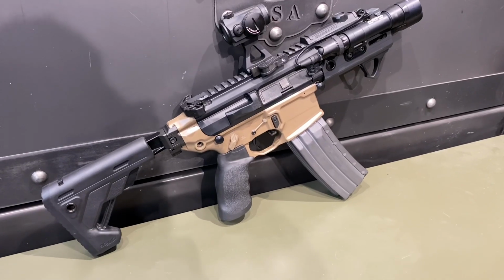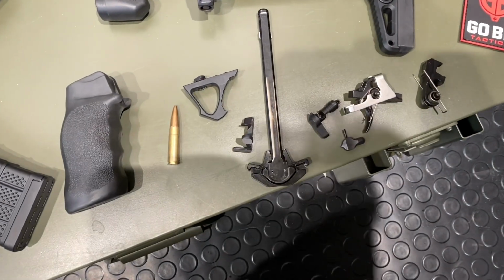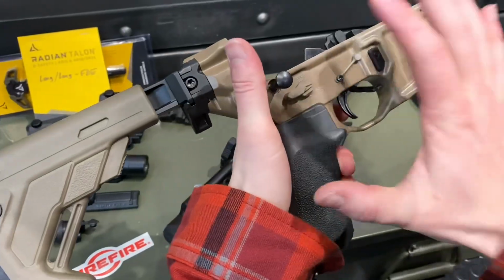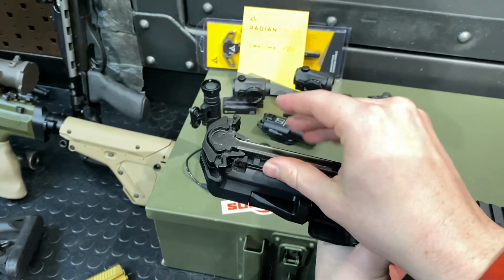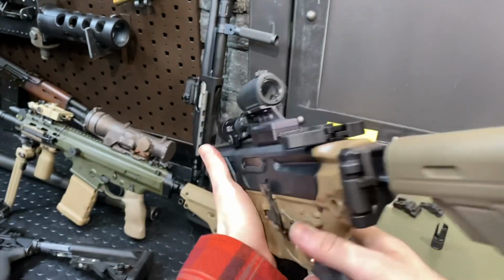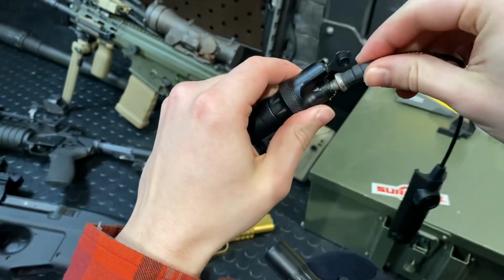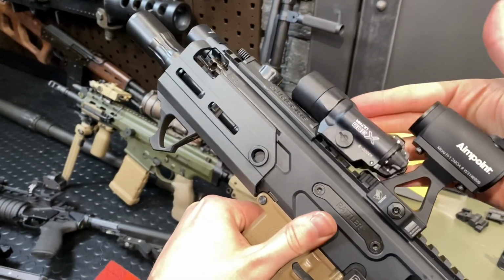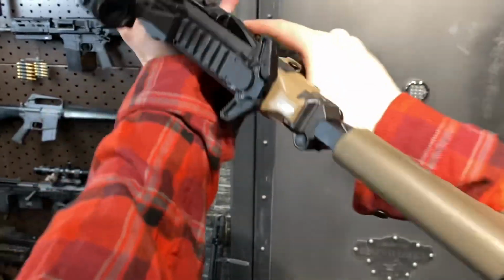Building the Sexiest SIG Rattler | Upgrading Guns | Feat. Surefire, Radian & more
Setting off to build the Sexiest SIG MCX Rattler with Surefire, Radian and more.. Comment how you would build yours! | Upgrading Guns
Purchasing from the below links helps support Arm&Gun.

Lots more coming. I appreciate your subscription and support as I continue to improve the level of content as the channel grows.

Rifle: SIG MCX Rattler | .300blk
Gear Shown:
Radian MCX Raptor & Talon
Ergo Deluxe BLK flat top grip
Surefire Scout 600 Pro Dual Fuel with mlok adaptor
Surefire X300u
KDG Sidelok Aimpoint Mount
ADM Tall Aimpoint Mount
Area 419 LFS
Aeroknox Hook Stop

All local laws followed in the making of this video.
All firearms and related gear are legally possessed.